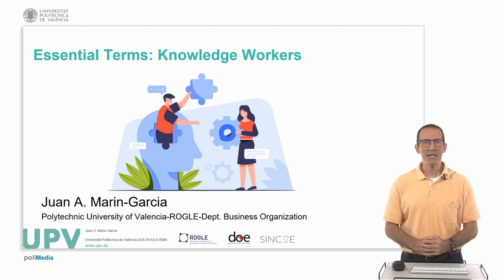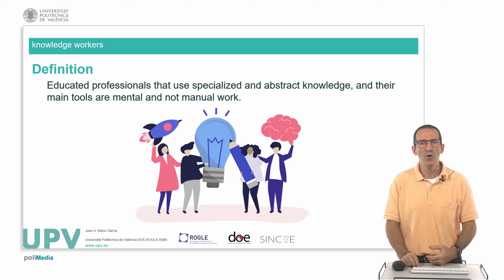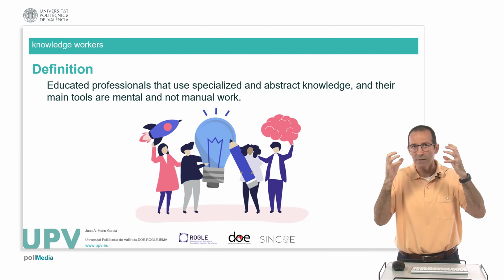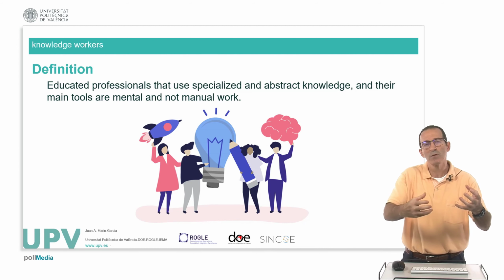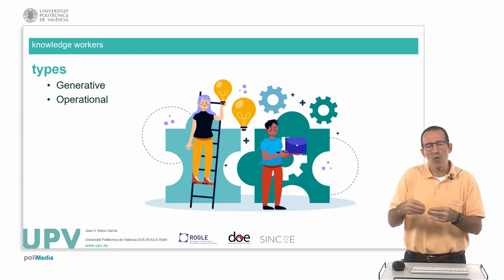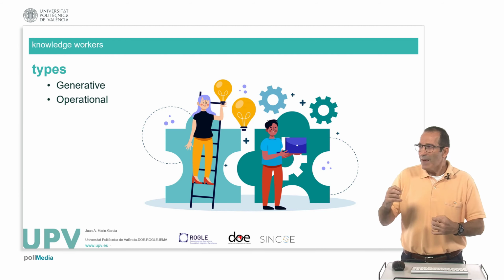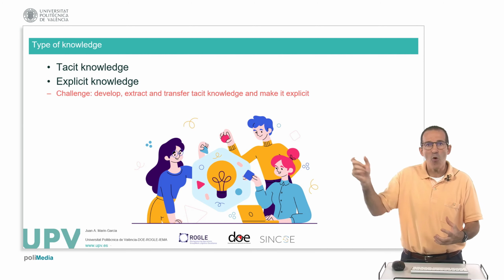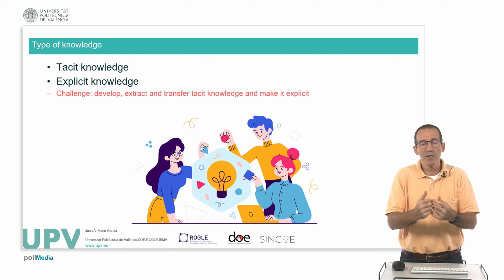Essential Terms: Knowledge Workers | 7/22 | UPV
Título: Essential Terms: Knowledge Workers

Descripción automática: In this video, the concept of knowledge workers is explored, focusing on defining the term and analyzing their roles in organizations. Knowledge workers are distinguished by their specialized and abstract knowledge, higher education, and use of mental models rather than manual labor.

The video categorizes knowledge workers into two types: creative individuals and operational personnel. Creative knowledge workers generate new processes, products, and organizational changes, requiring a deep understanding of knowledge to innovate and solve problems. In contrast, operational knowledge workers deal with complex but structured processes that require adherence to established methods, with the ability to handle predictable issues as they arise.

Furthermore, the video delves into two forms of knowledge used by these professionals: tacit and explicit. Tacit knowledge is the unarticulated, personal know-how gained through experience, while explicit knowledge is codified, such as rules or standard operating procedures. A significant organizational challenge is presented: transforming the tacit knowledge of individuals into explicit knowledge that can be shared and applied within the team or organization for efficient problem-solving and implementation of solutions. The presentation concludes by emphasizing the importance of continuously developing, transferring, and converting knowledge within teams and organizations.

Curso: Este vídeo es el 7/22 del curso MOOC Teamwork in face-to-face, remote and hybrid environments.